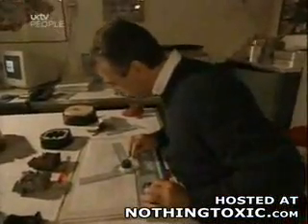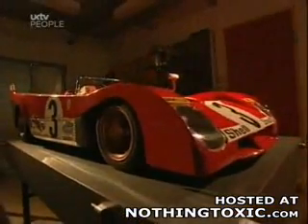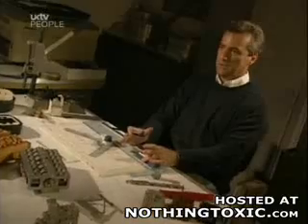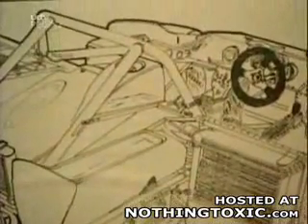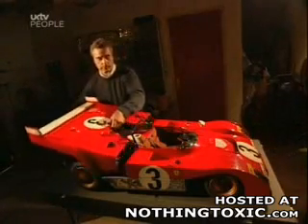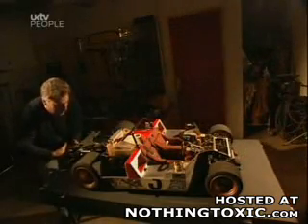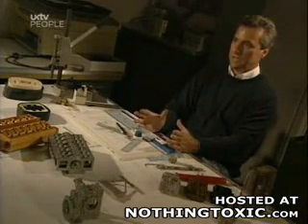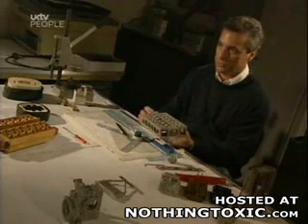Working Ferrari model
this guy spent 12 years of his life designing, building, and assembling a fully functional Ferrari